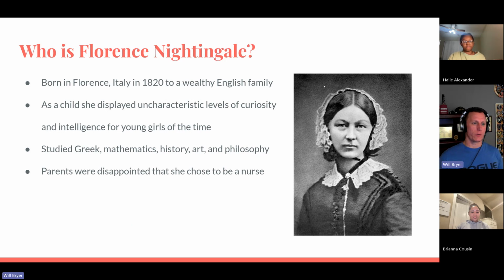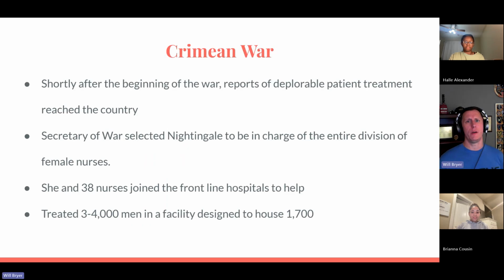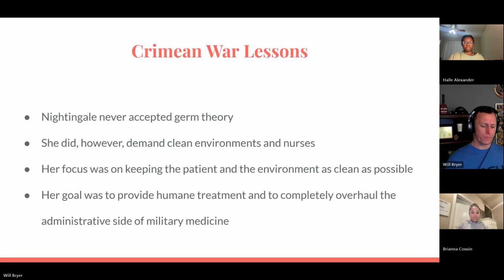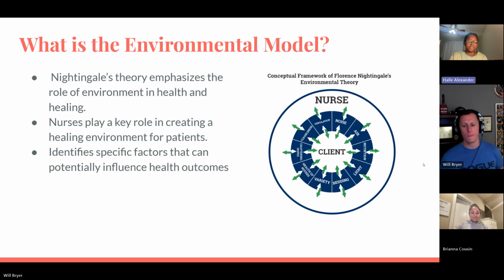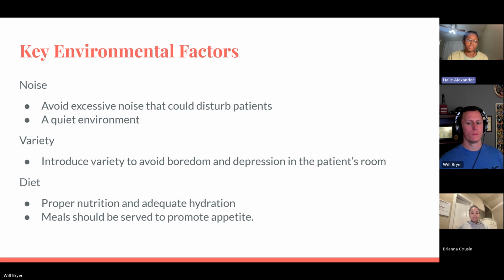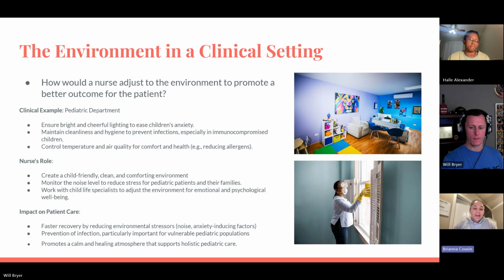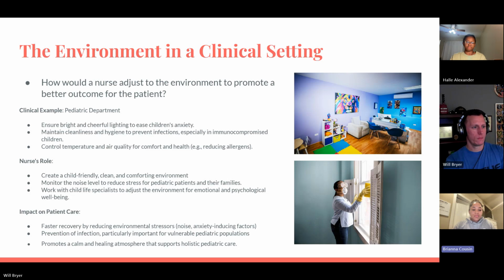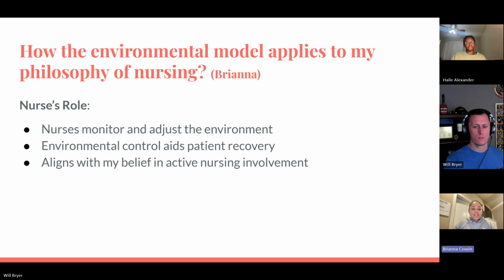Nursing Theory Presentation: Environmental Model - Florence Nightingale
NSG 337